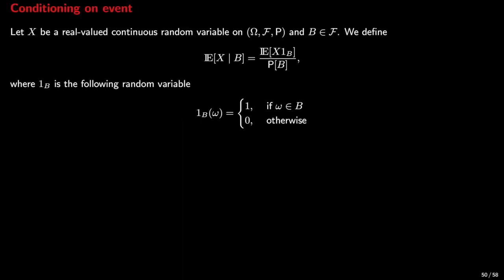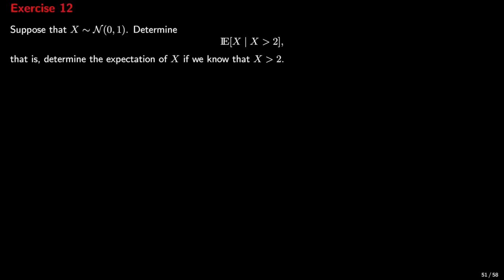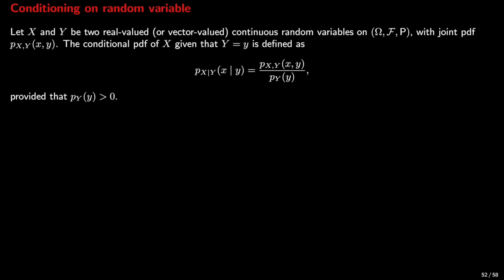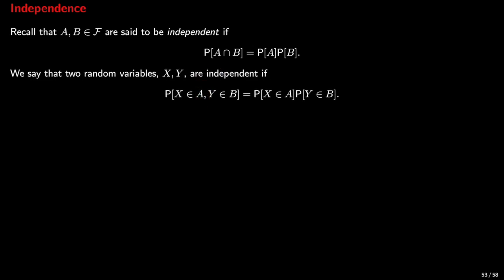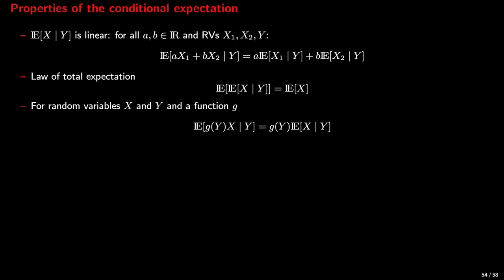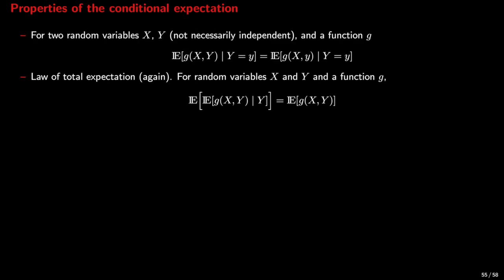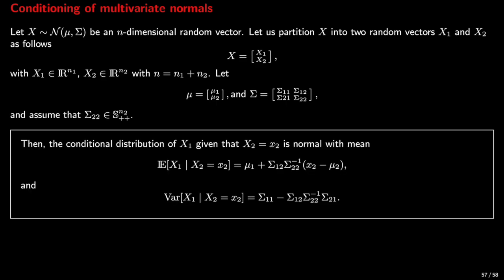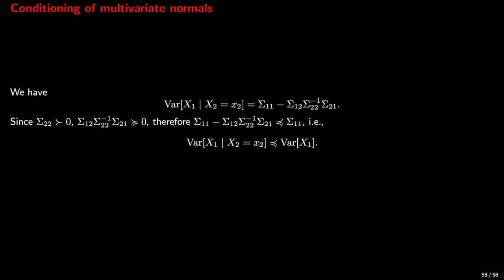Conditioning of Continuous Random Variables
Conditional expectation and variance of continuous random variables; conditional probability density functions.

▬ See also  ▬▬▬▬▬▬▬▬▬▬▬

▬ Contents  ▬▬▬▬▬▬▬▬▬▬

00:00 - Intro music
00:22 - Conditioning on event
02:37 - Conditioning on RV
04:16 - Independence
05:22 - Properties of Cond Expectation
07:36 - Multivariate normal RVs

▬ About  ▬▬▬▬▬▬▬▬▬▬▬

This video is part of a series of video lectures on estimation theory and the Kalman filter for the module "Control Estimation Theory," which is taught in the MSc in Electronics, at the School of Electronics, Electrical Engineering and Computer Science (EEECS) at Queen's University Belfast The module is taught by Dr Pantelis Sopasakis.